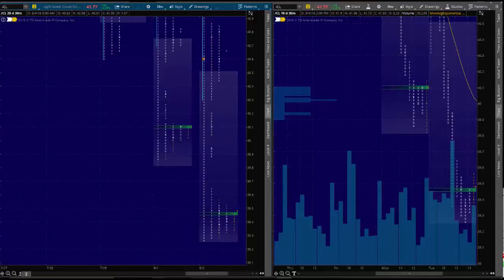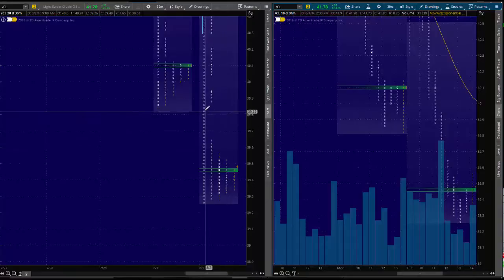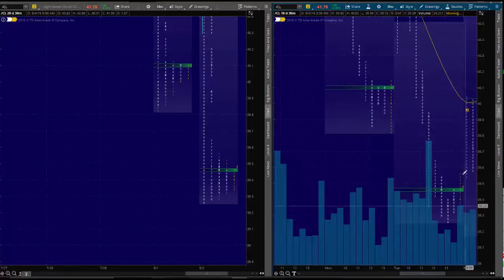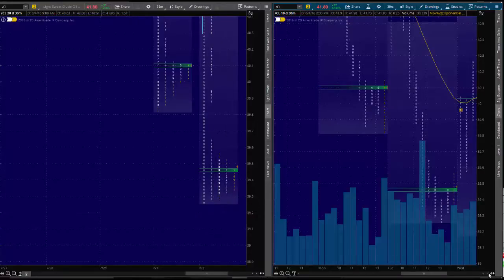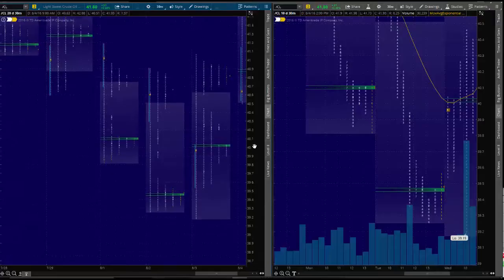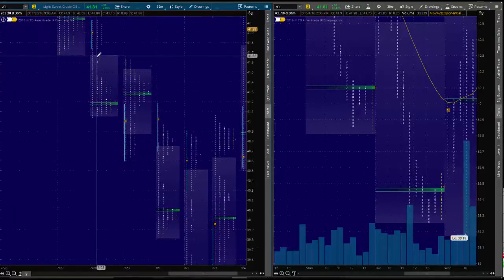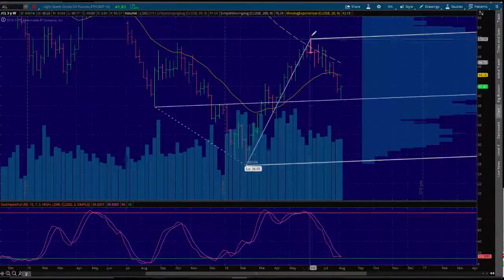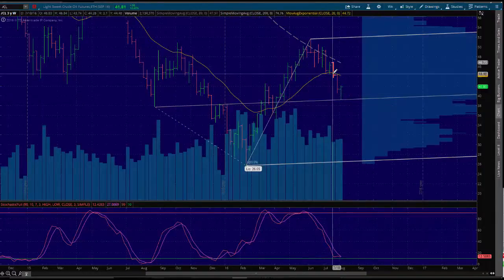S&P 500 Futures Analysis Updates Available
Thanks for Stopping By! I'd like to take this opportunity to offer to you my Free Weekend Updates and Analysis of the S&P 500 and the Crude Oil Futures Market. I'll be covering Market Profile charts as well as other charts to show what I believe the market is doing as well as I what I think it might do in the future. Check it out for yourself and take a minute to sign up for my updates.